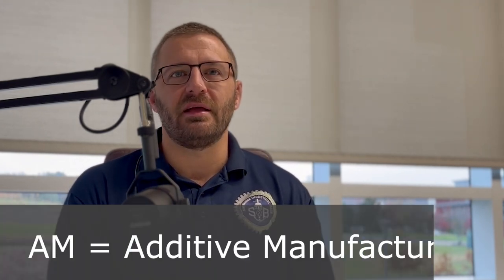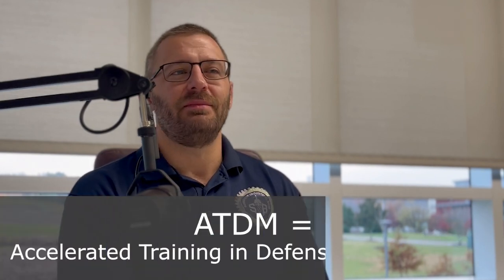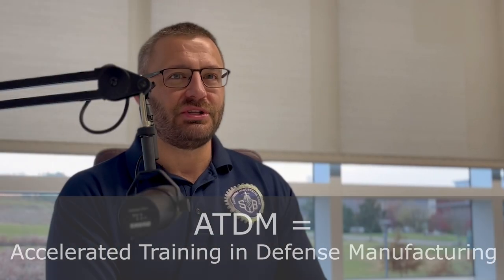Reducing Barriers for Additive Manufacturing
The Additive Manufacturing Center of Excellence (AM CoE) reduces the economic barrier to entry for companies looking to add additive manufacturing capabilities. This collaborative project, led by Austal USA and located inside the Center for Manufacturing Advancement on the IALR campus, is driving the growth of additive manufacturing and supporting the U.S. Navy's ambitious submarine production goals.

Learn more about the success and impact of the AM CoE